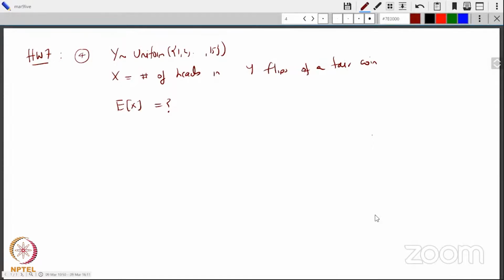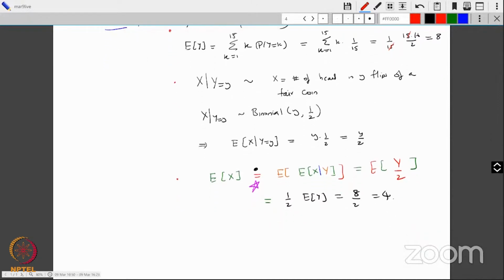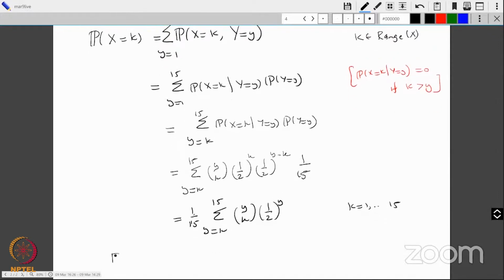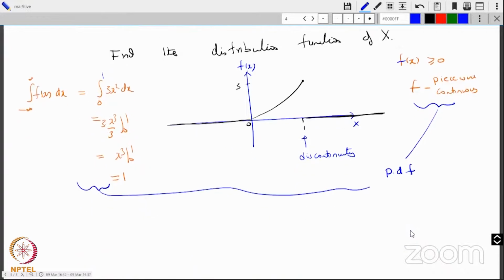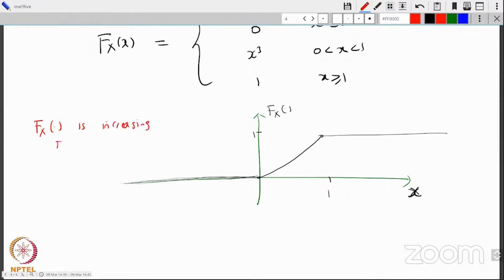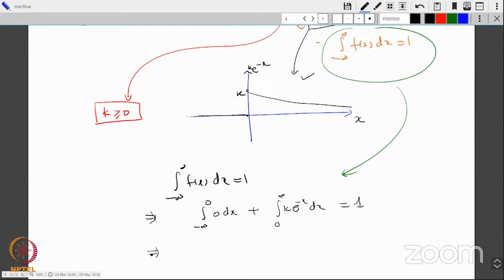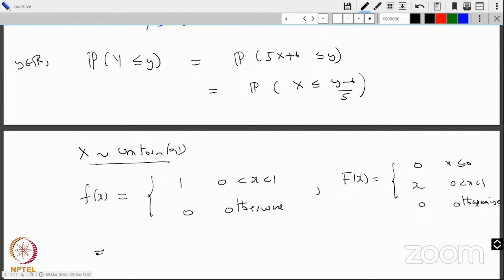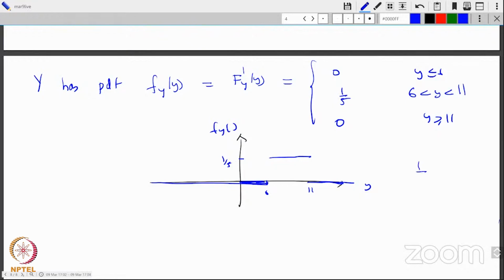Problem Solving for Week 12_Part 02